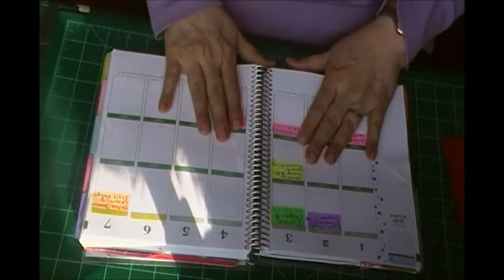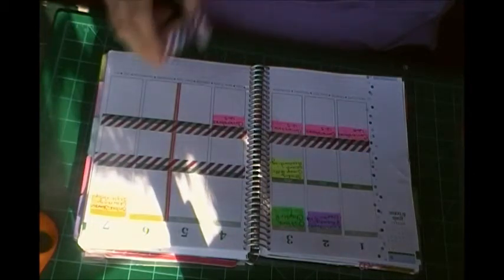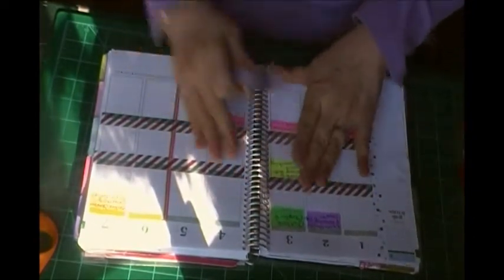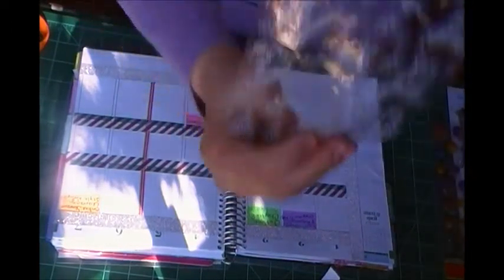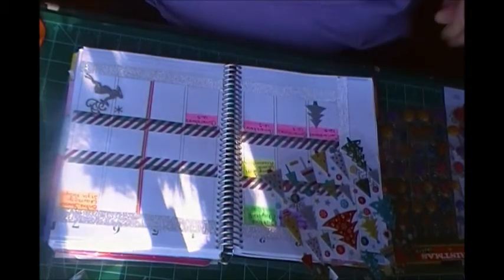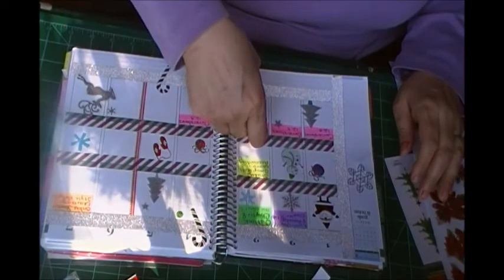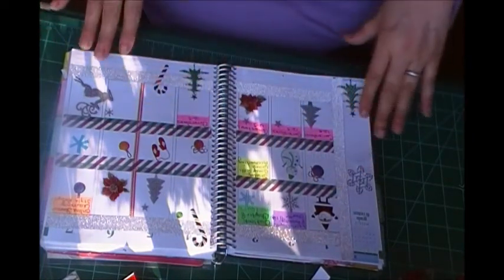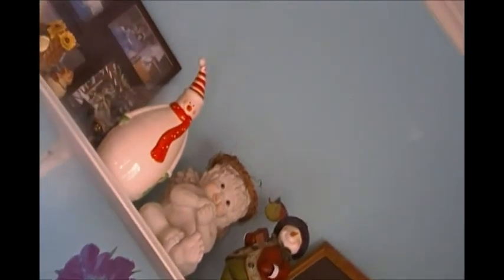ECLP Weekly Planning Dec 1 7, 2014 MP4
I love getting snail mail!
Connie Barnes
Follow me please!!